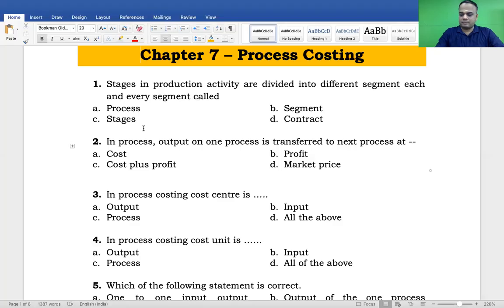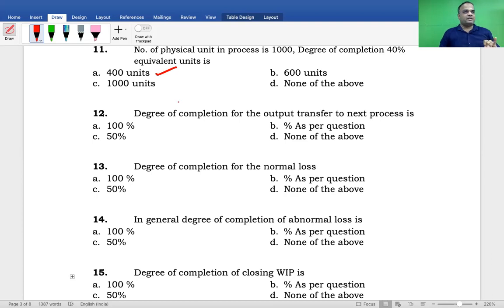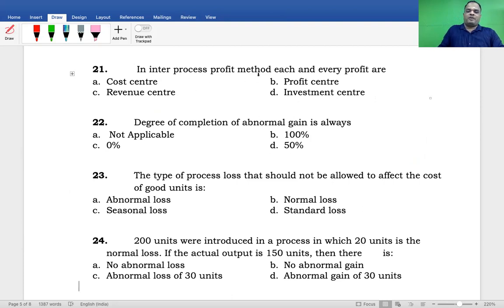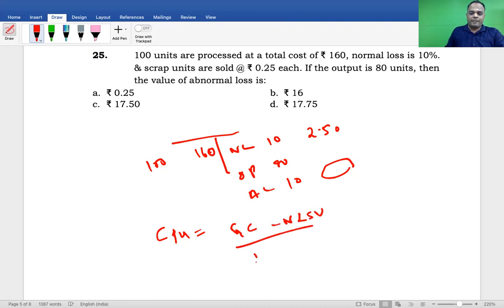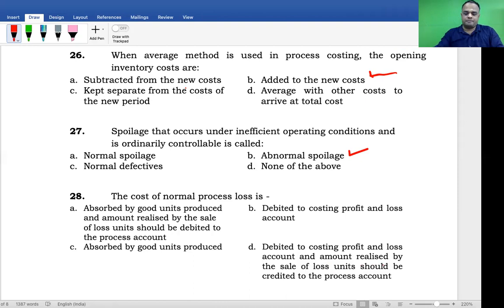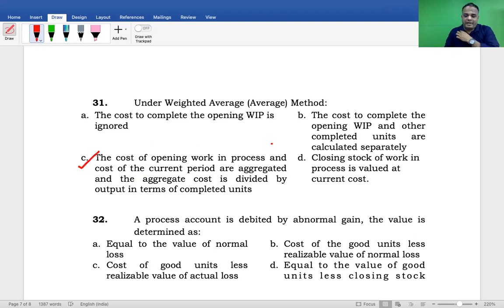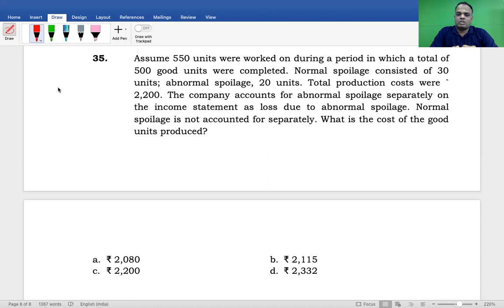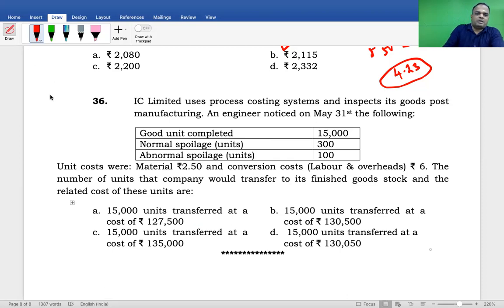Full MCQs | Costing | Process Costing